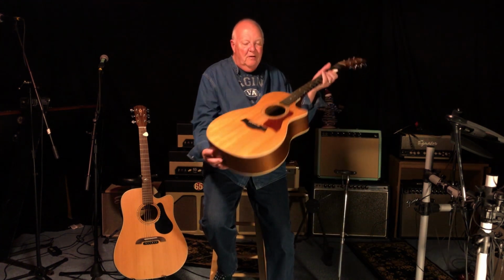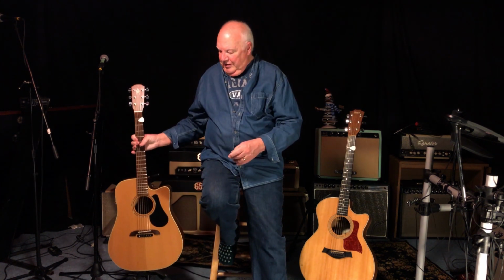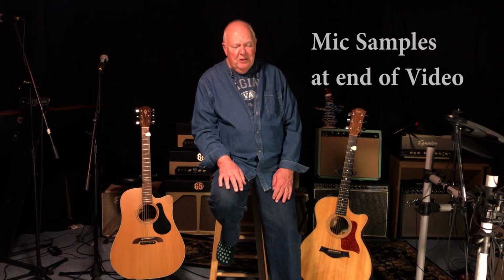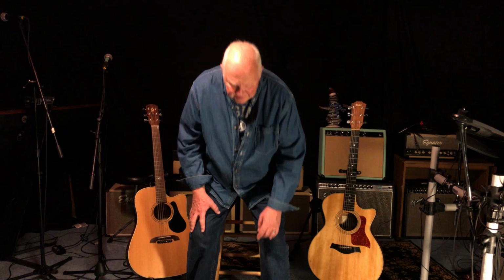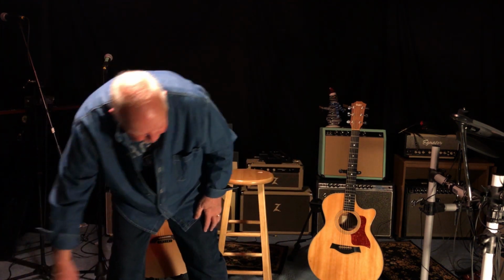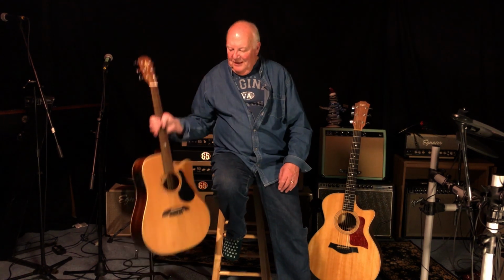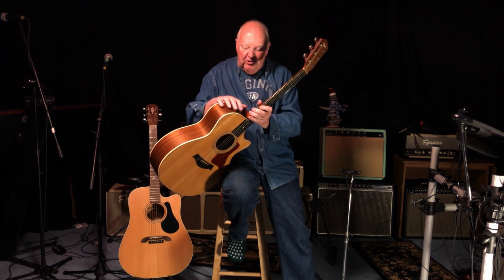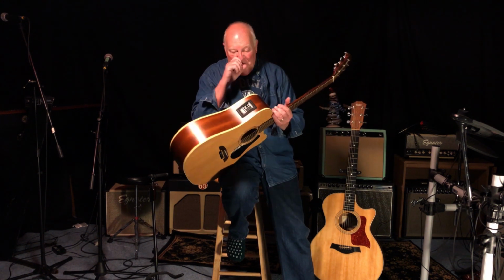Avarez Yairi DY65 and Taylor 414!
Let's compare some great guitars.

Some recommended Guitaring Channels:
A MUST for gigging guitarists.  I love this guy.
Good friend and #1 hit songwriter!
This guy cracks me up!